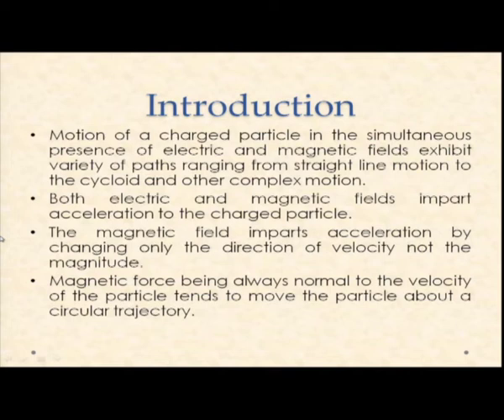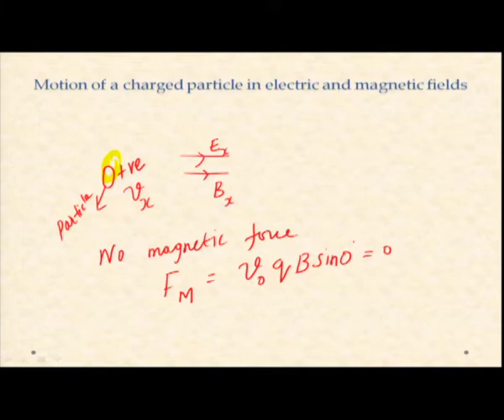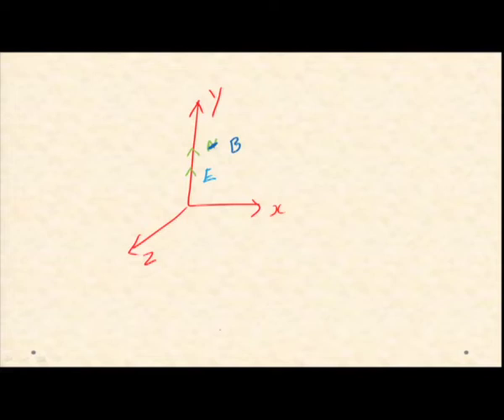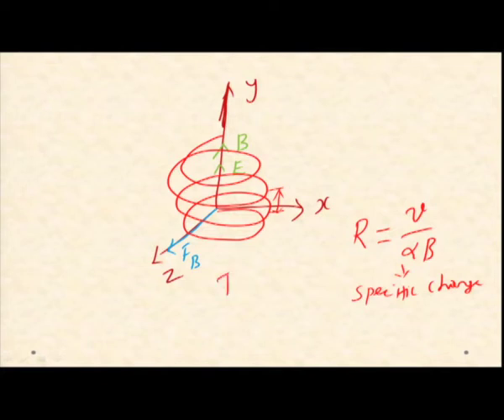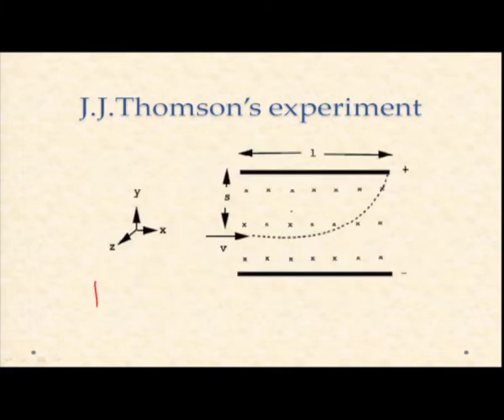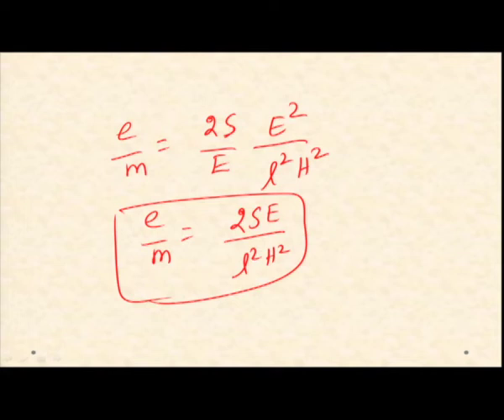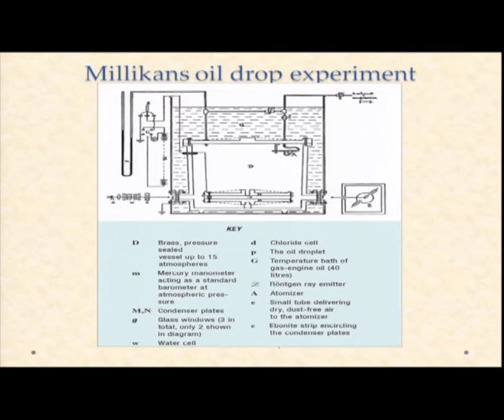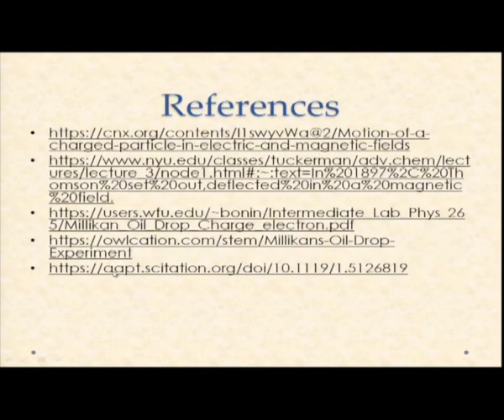Detection of charged particles in fields